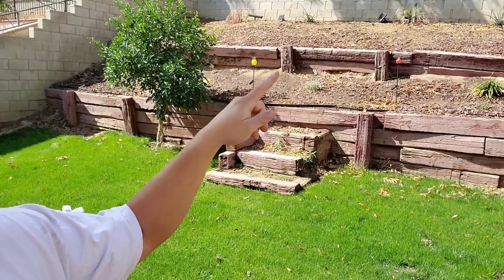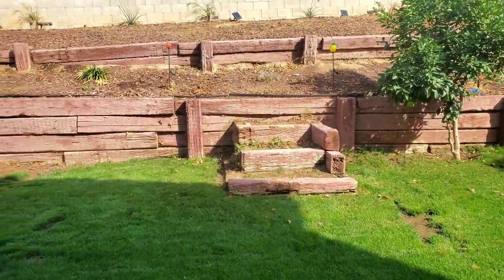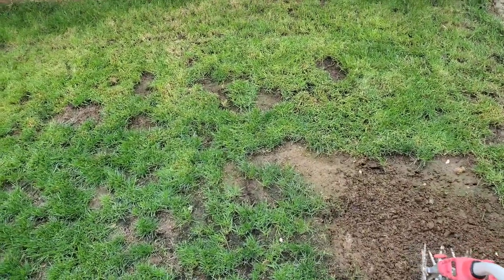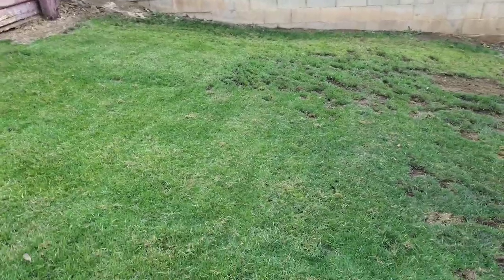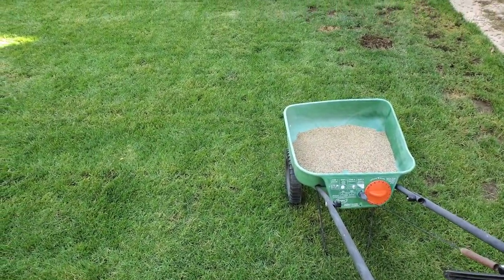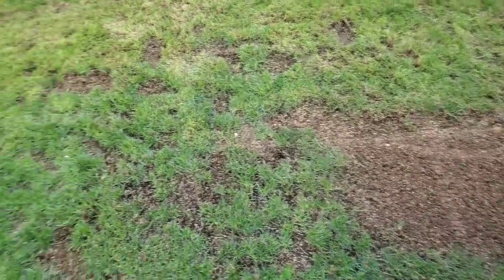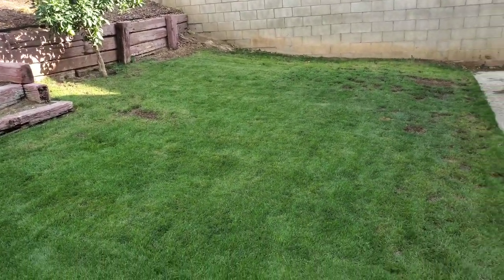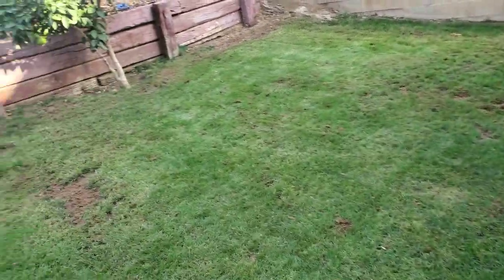Overseeding Grass/ With Results!! -DIY Lawn Guy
In this video I will be doing some over seeding on my Perennial Rye Grass. Fall season is the best time to do over seeding for cool season grasses as temperatures are typically cooler.  I will showing you the steps before throwing down the seed. I will also be showing some results and the end of video so I hope you enjoy this video .